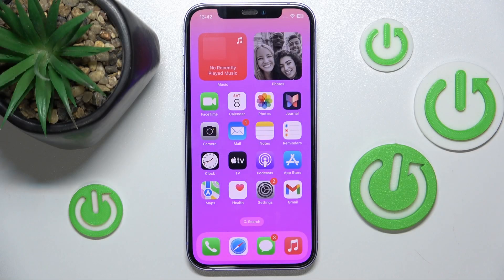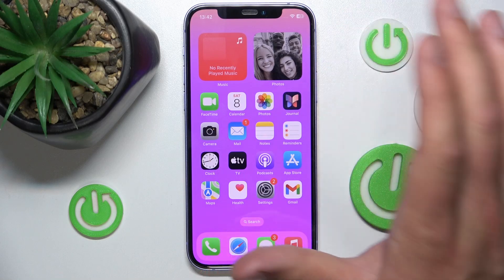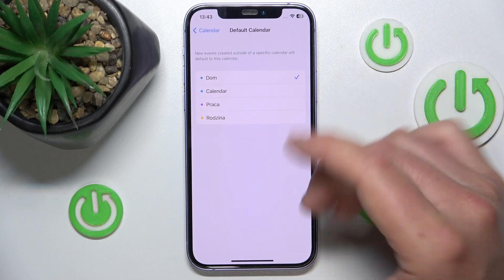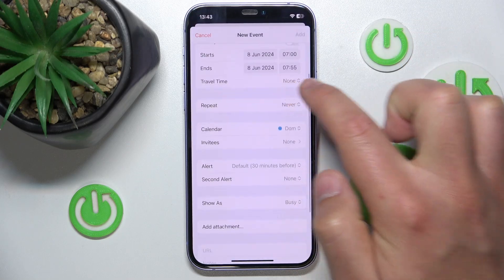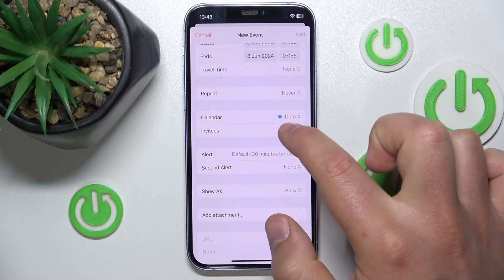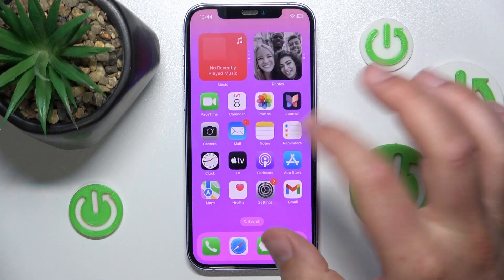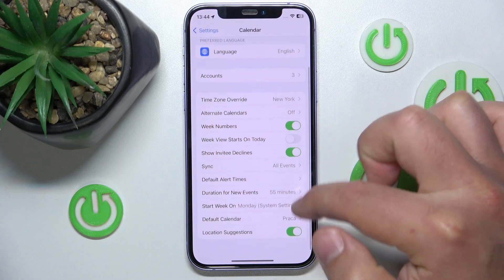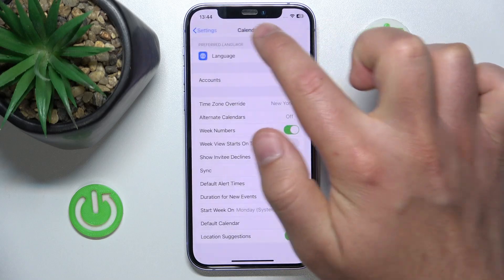How to Set Default Calendar in Calendar App on iPhone?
In this video, we'll guide you through the process of setting the default calendar in the Calendar app on your iPhone. Setting a default calendar ensures all your new events are automatically saved to your preferred calendar. Follow our step-by-step tutorial to easily configure the default calendar on your iPhone. Watch now and streamline your event management!

How do I set the default calendar on iPhone? How can I change the default calendar in the Calendar app on iPhone? What are the steps to set a default calendar on iPhone?